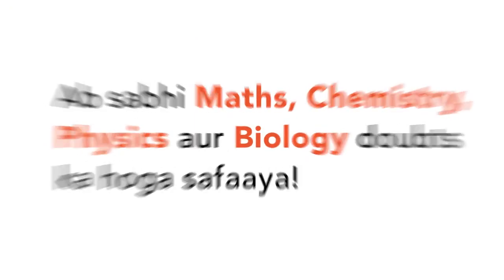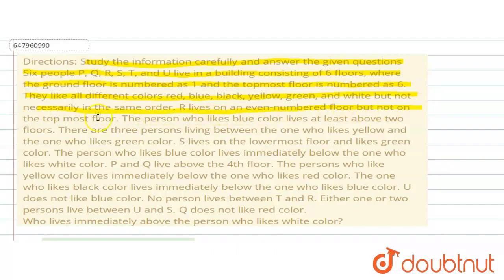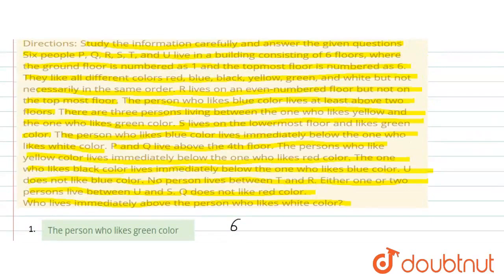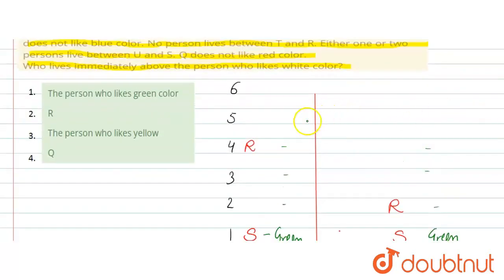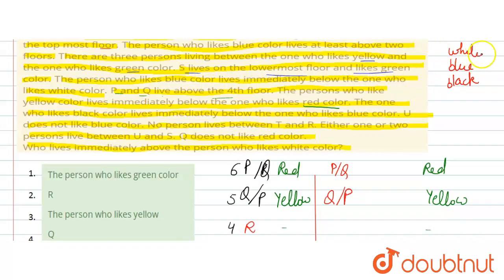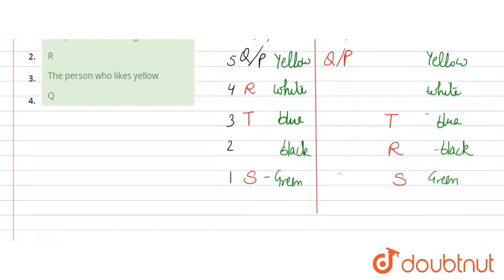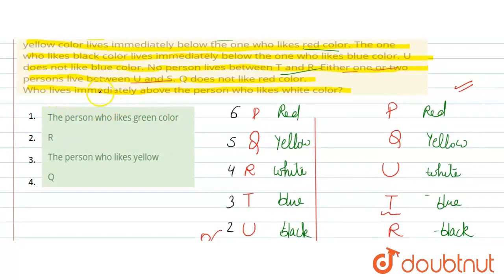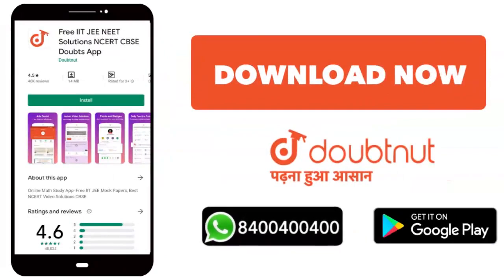Directions: Study the information carefully and answer the given questions Six people P, Q, R, S...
Directions: Study the information carefully and answer the given questions Six people P, Q, R, S, T, and U live in a building consisting of 6 floors, where the ground floor is\nnumbered as 1 and the topmost floor is numbered as 6. They like all different colors red, blue, black, yellow, green, and white but not necessarily in the same order. R lives on an even-numbered floor but not on the top most floor. The person who likes blue color lives at least above two floors. There are three persons living between the one who likes yellow and the one who likes green color. S lives on the lowermost floor and likes green color. The person who likes blue color lives immediately below the one who likes white color. P and Q live above the 4th floor. The persons who like yellow color lives immediately below the one who likes red color. The one who likes black color lives immediately below the one who likes blue color. U does not like blue color. No person lives between T and R. Either one or two persons live between U and S. Q does not like red color. Who lives immediately above the person who likes white color?
Class: 14
Subject: REASONING
Chapter: PREVIOUS YEAR PAPER 20 FEBRUARY 2021 MEMORY BASED PAPER
Board:GOVT

👉 Have Any Query? Ask Us.